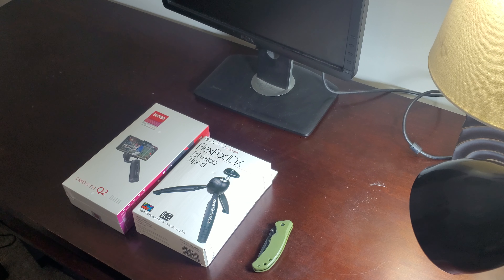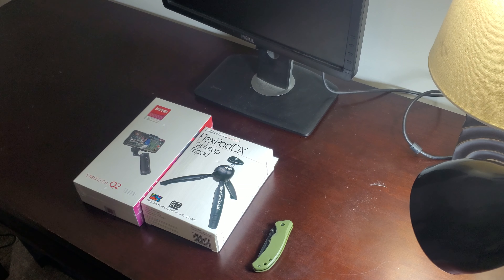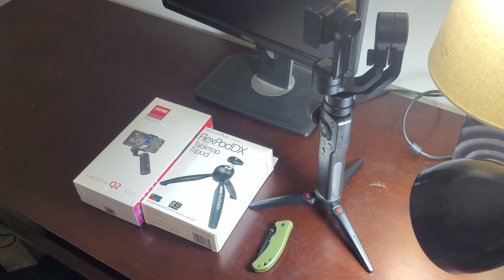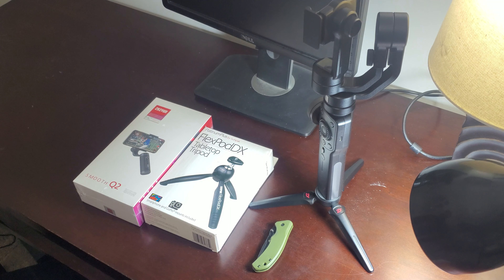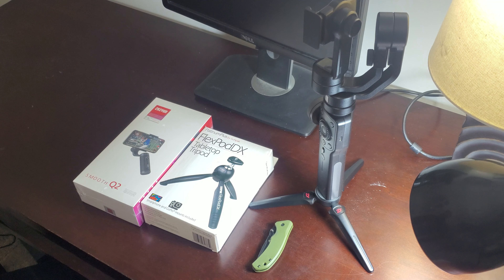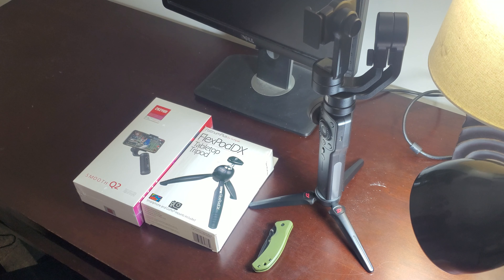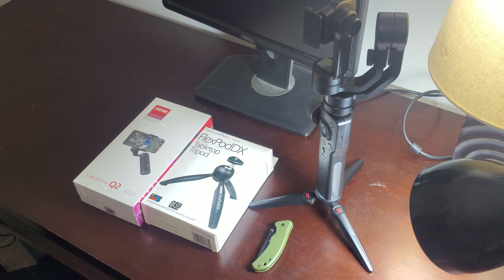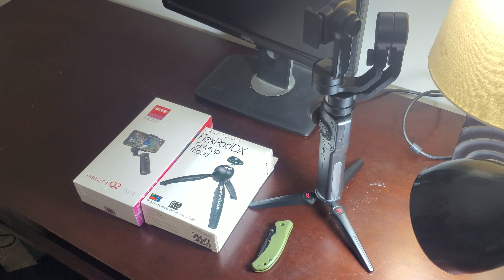Unboxing of Zhiyun Smooth Q2 smartphone stabilizer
Unboxing of Smooth Q 2 Gimbel